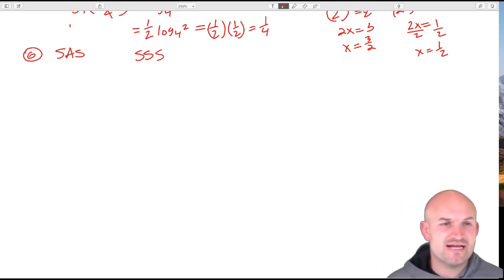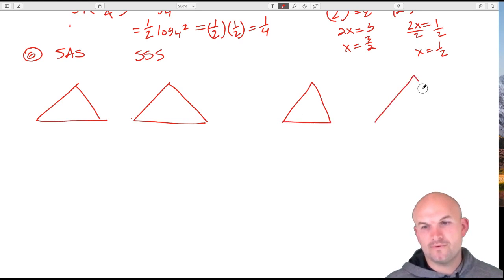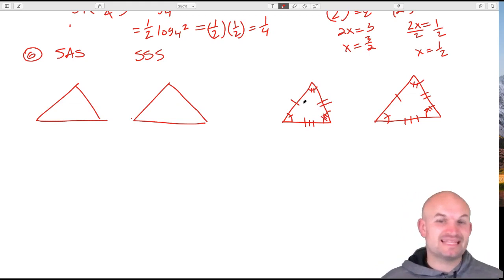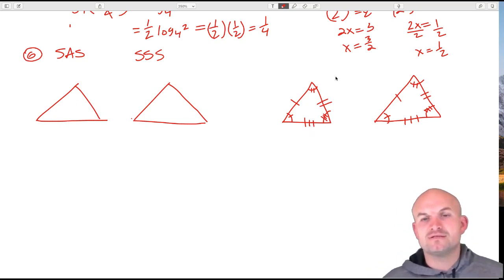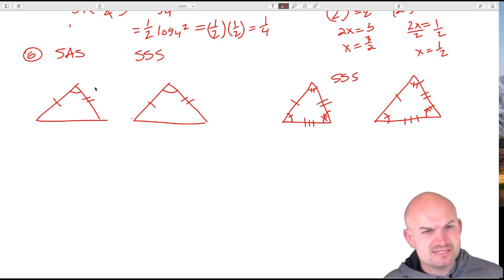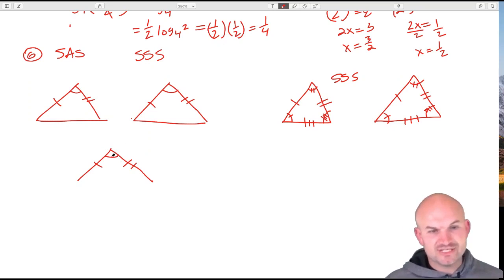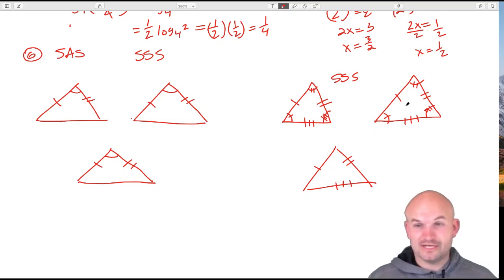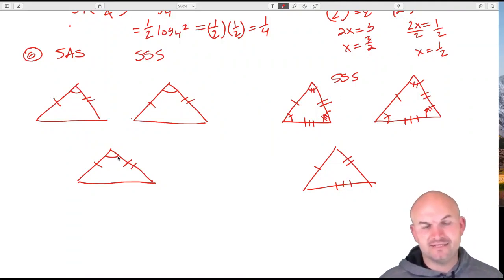Understanding SAS SSS | Geometry